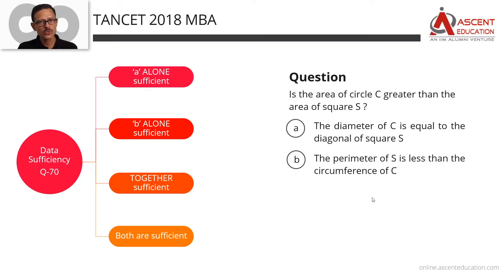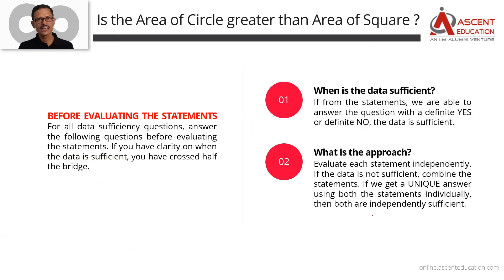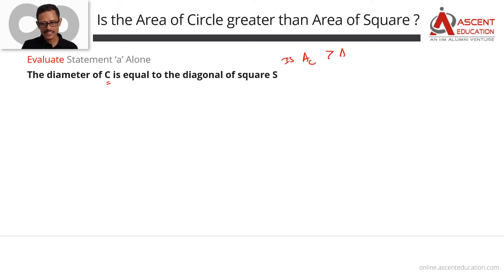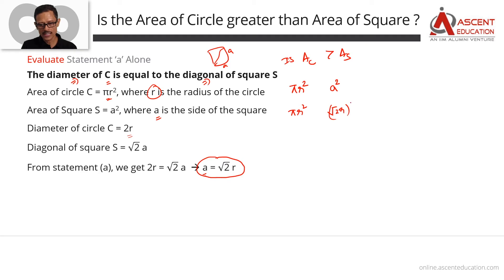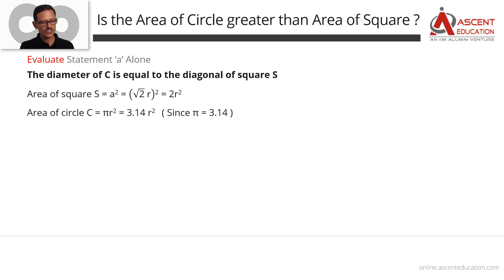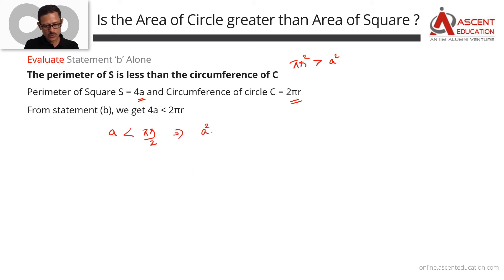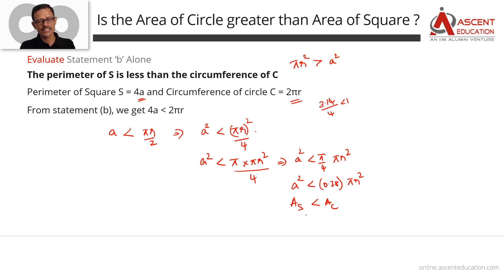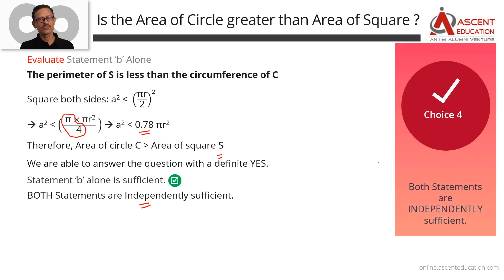TANCET 2018 MBA Paper | MBA - Data Sufficiency Question 70 | TANCET Online Course & Coaching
Question :
Is the area of circle C greater than the area of square S ?
(a) The diameter of C is equal to the diagonal of square S
(b) The perimeter of S is less than the circumference of C